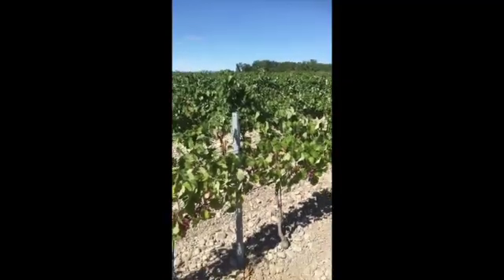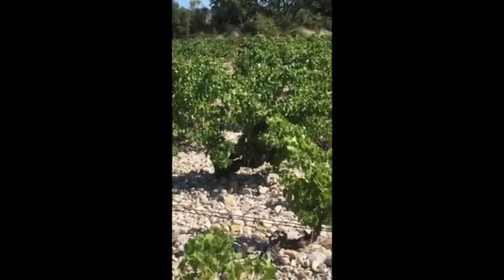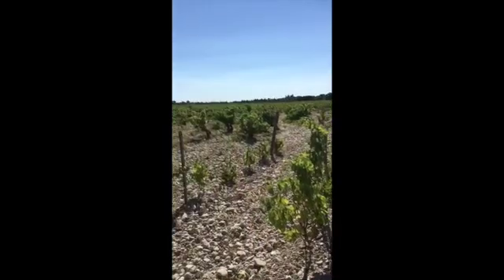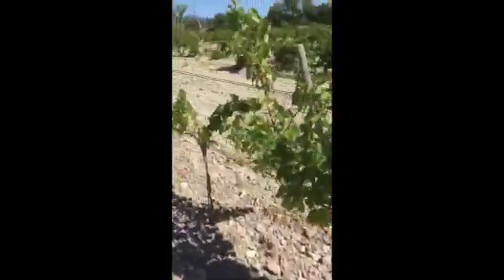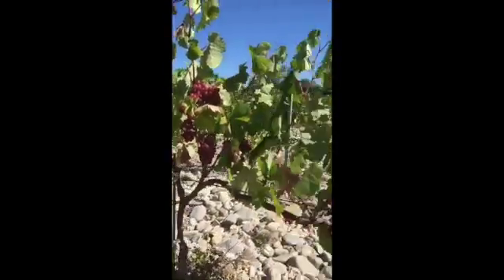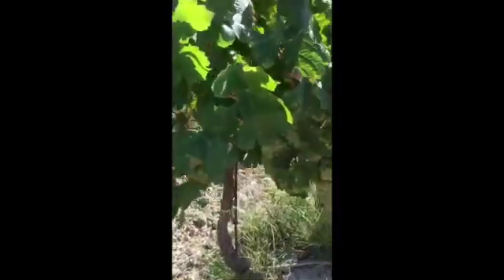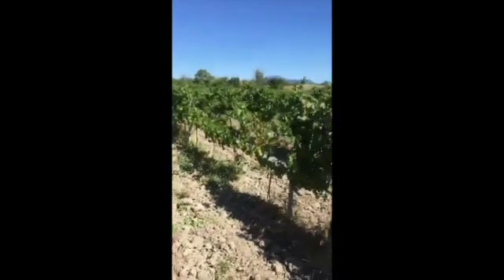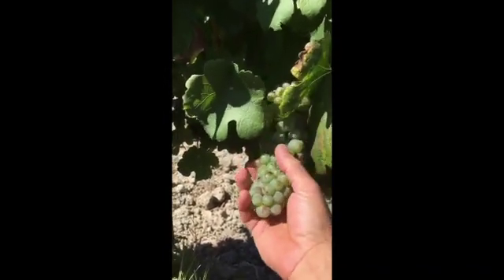Rouge Bleu Dentelle Blanc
This video is about Rouge Bleu Dentelle Blanc